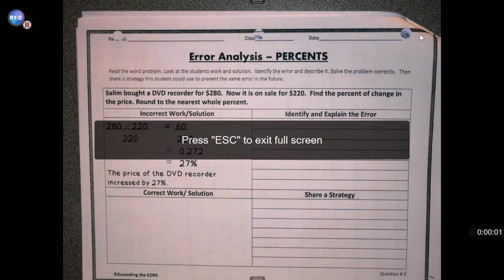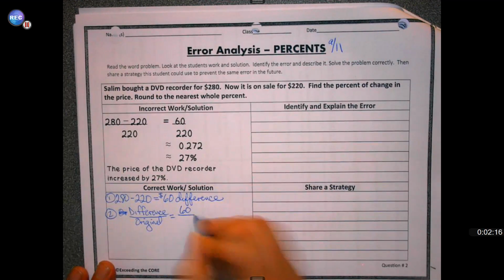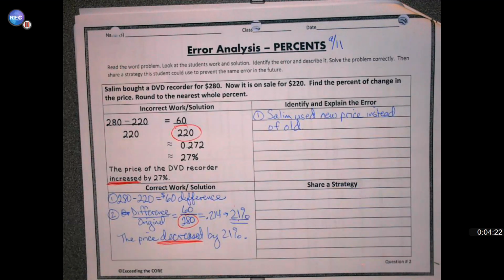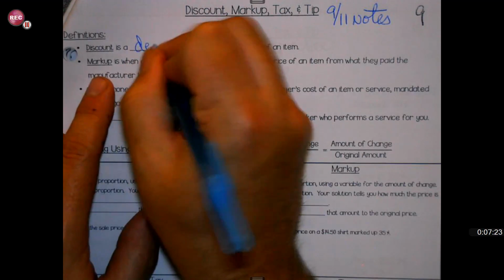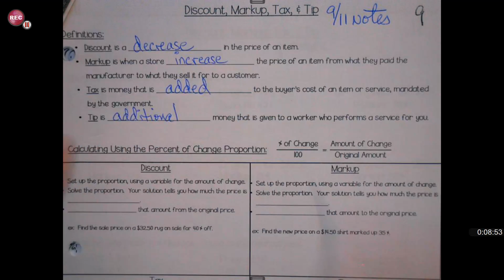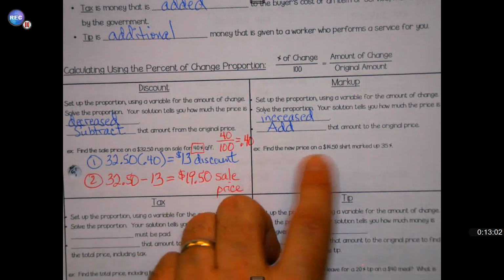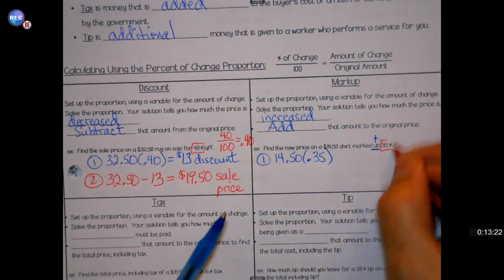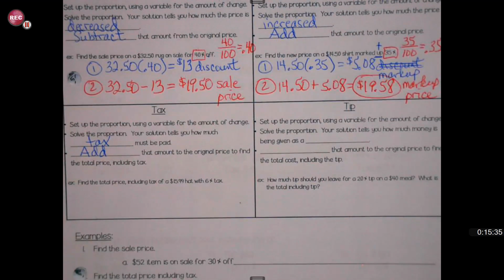BM - U3 - Discount-Markup-Tax-Tip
We review discounts and markups and add taxes and tips into all the money we spend!